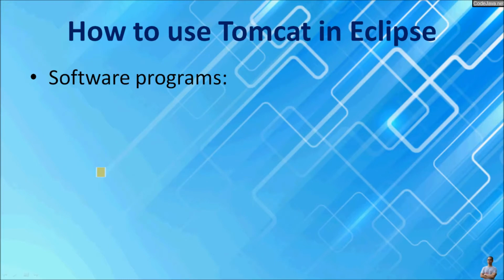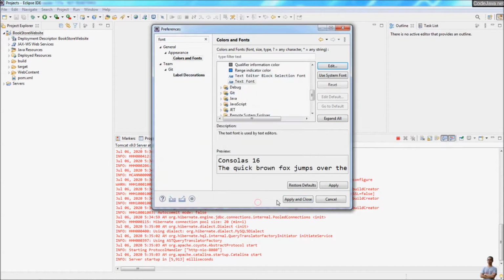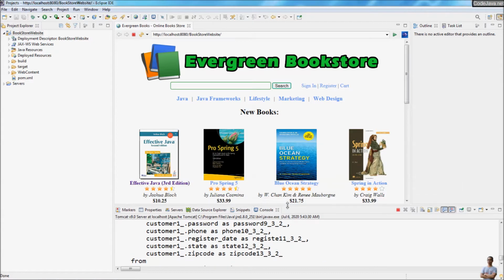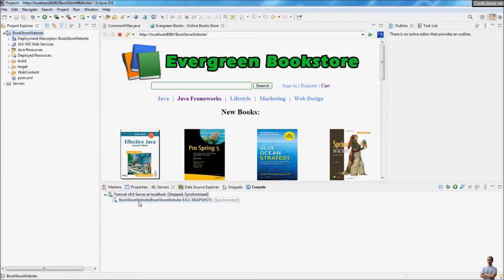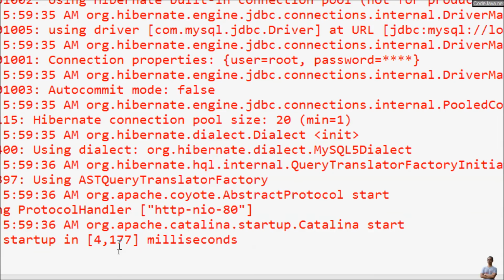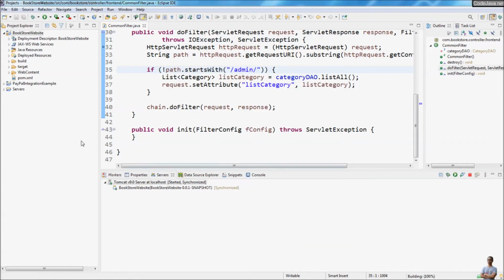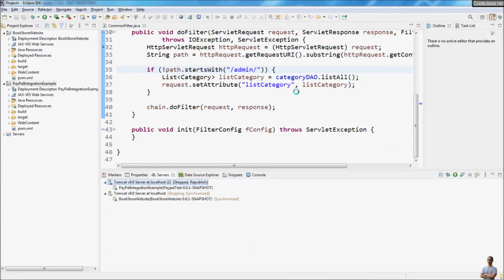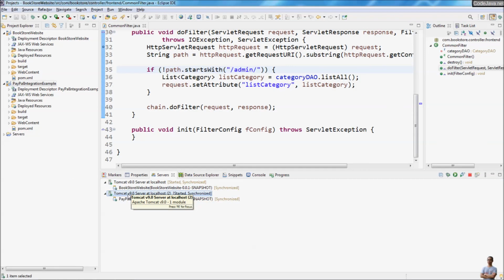How to use Tomcat server in Eclipse IDE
Learn how to use Apache Tomcat server in Eclipse IDE for deploying, running and debugging Java web applications.
What you will learn in details:
- Add Apache Tomcat server into Servers view in Eclipse IDE.
- Deploy a Java web application onto Tomcat
- Start / Stop the server
- Run / Debug Java web application
- Configure Tomcat server
- Deploy multiple Java web apps onto a single instance of Tomcat
- Use multiple instances of Tomcat in Eclipse
I think this video tutorial will be helpful for those who are getting started with Java web development using Eclipse IDE and Apache Tomcat server.